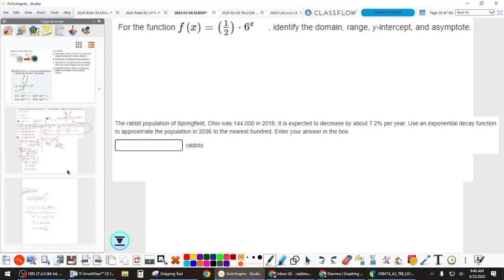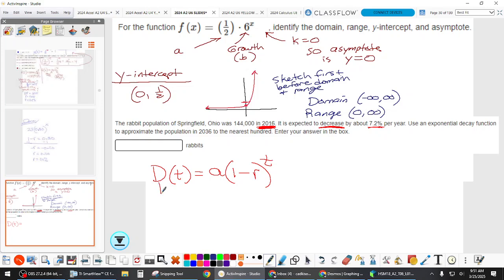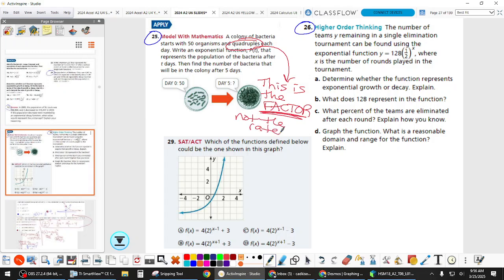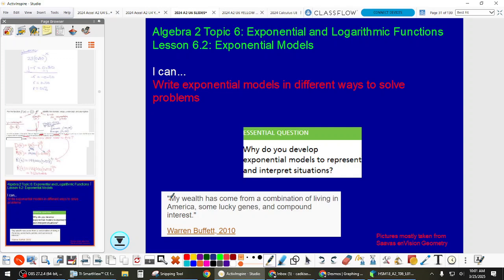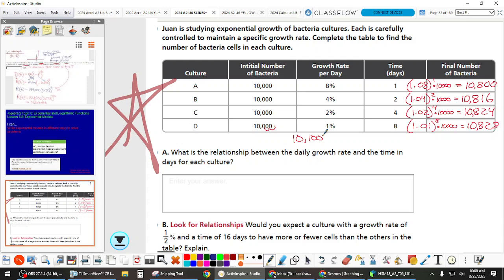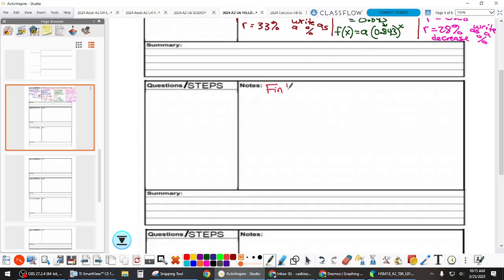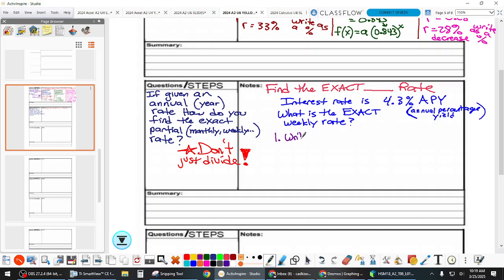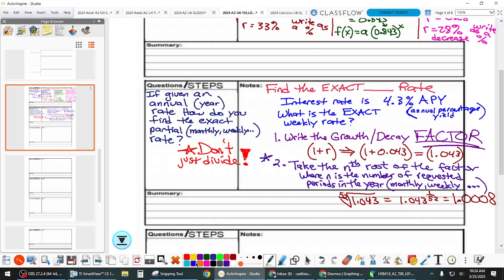3,25 A2 Finding EXACT rates